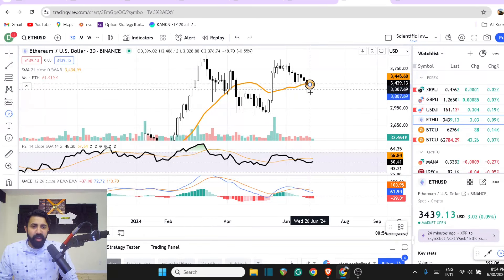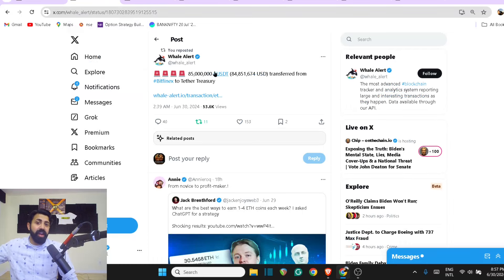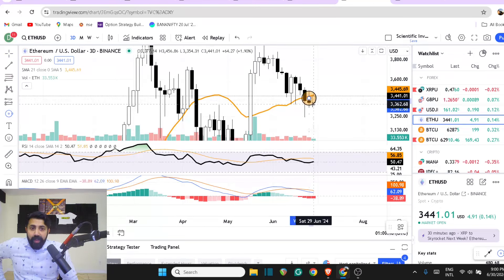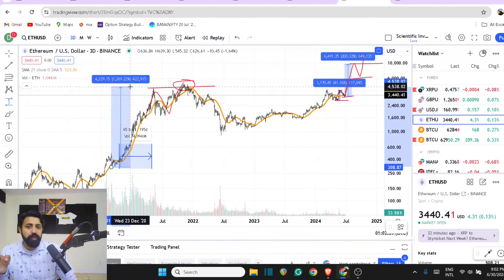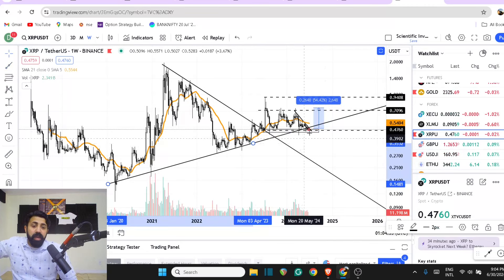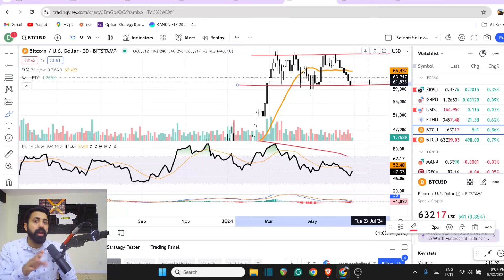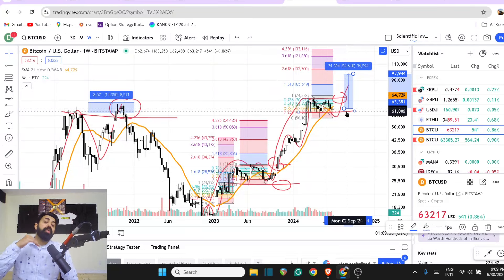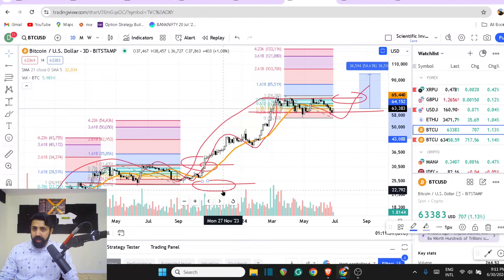Blow off the top started; Day 1July shows its going to be big this time XRP ETH BTC Crypto analysis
XRP_D@ni
ripple xrp : xrp live ; xrp news today now

Further Reading